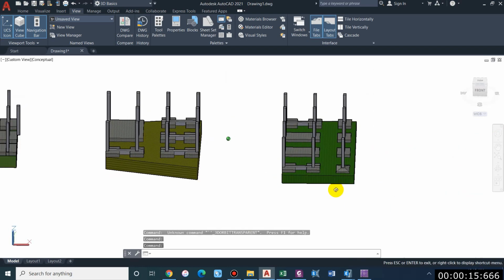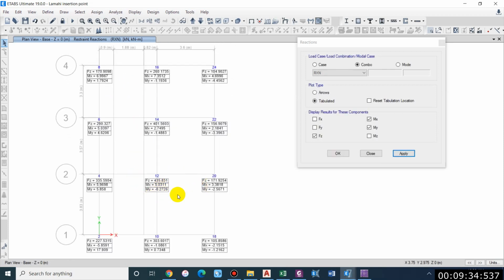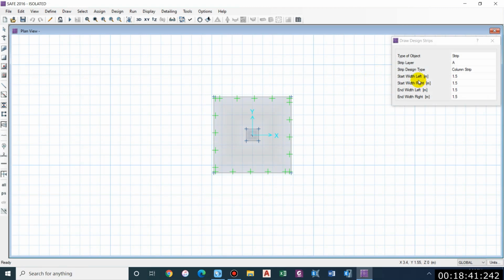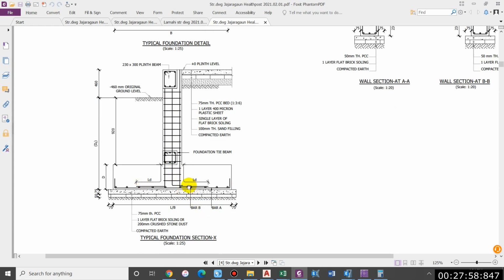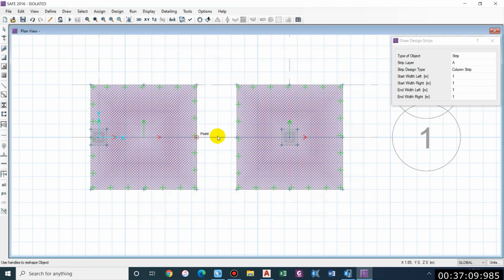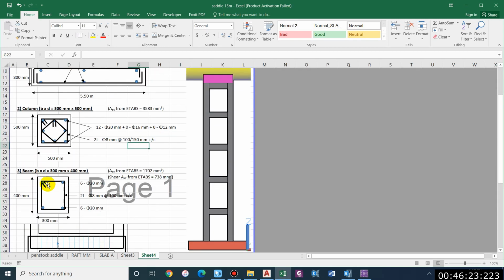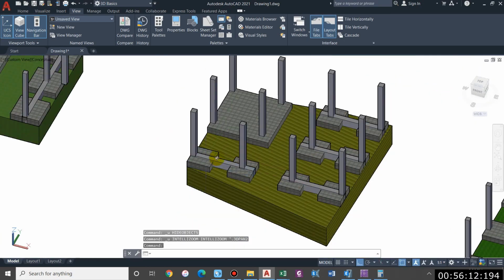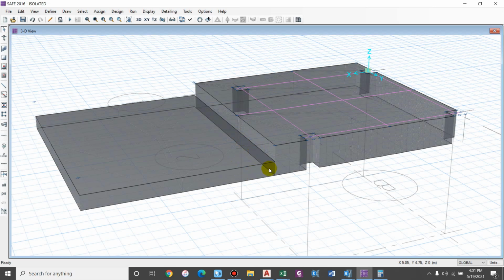Design of Footing in SAFE with AutoCAD Detailings & Site Practice | Isolated, Strap, Combined, Mat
In this video, we will design different types of footing in CSI SAFE as per IS 456 and 1904 along with AutoCAD detailing of reinforcement. In addition, we will learn some practices followed in the site.